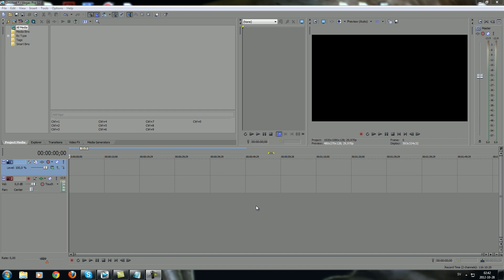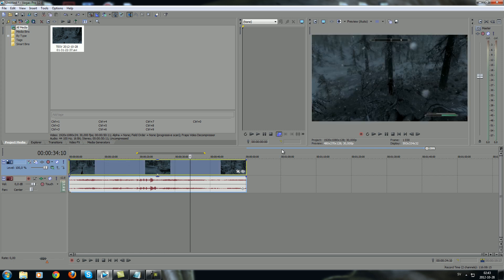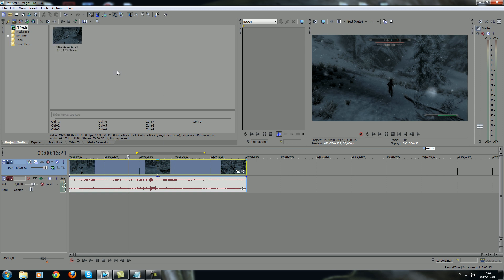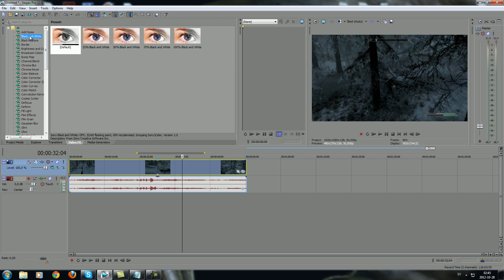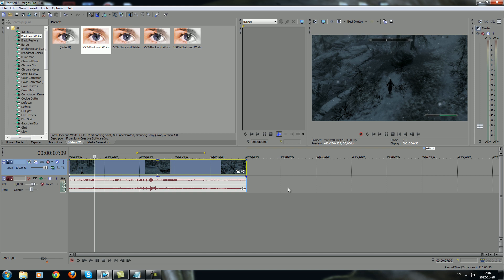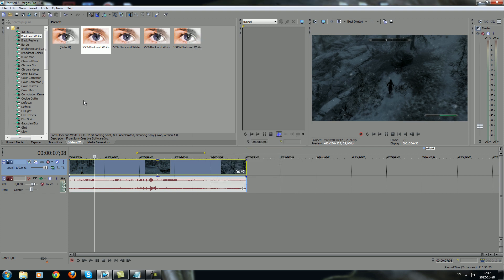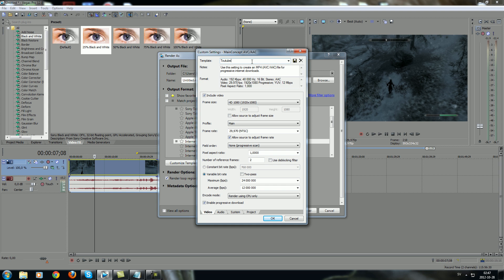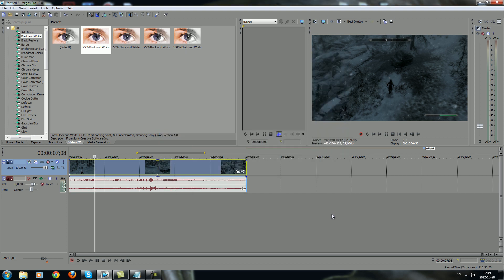Sony Vegas 12 - Basic tutorial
Learn how to use Sony Vegas Pro 12, basic tutorial for all the beginners in sony vegas. Edit your movieclips and use effects and also how to render your videoclip in full hd 1080p.